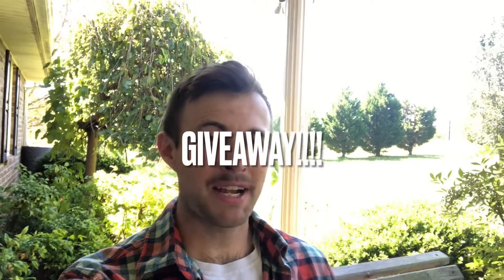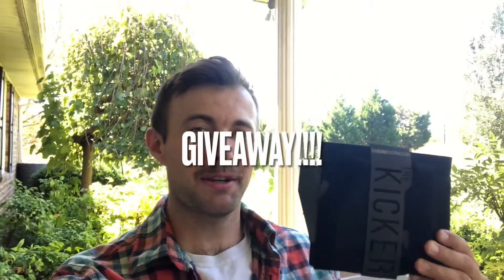Six Echo Systems Ankle Kit Giveaway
We are giving away two newly released ankle medical kits called “The Kicker” from  @sixechosystems . The first winner will be announced on October 3, 2021 at 9pm central time. The second winner will be announced on October 10, 2021 at 9pm central time.

Enter to win! Here are the rules:

To win you must:

1. Like this post

2. Follow @paladintowertactics

3. Tag a friend in the comments of this post

You must be a US resident to win

The winner will be announced on 10/3/21 for the first kit, and 10/10/21 for the second one. We will DM both winners to coordinate delivery. Good luck!

Medical supplies are not included in the kits.

Acknowledgement that the giveaway and promotion is in no way sponsored, endorsed, or administered by, or associated with Instagram.